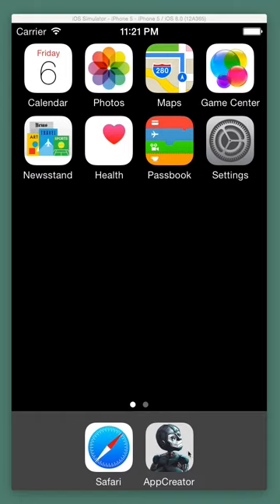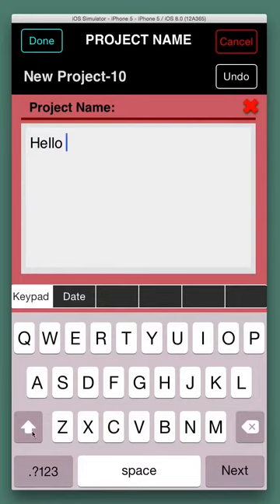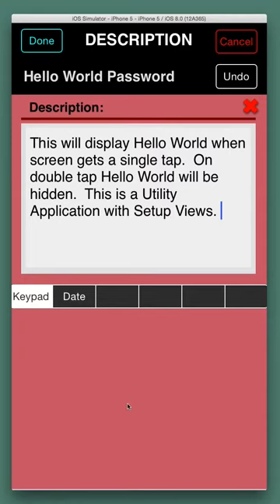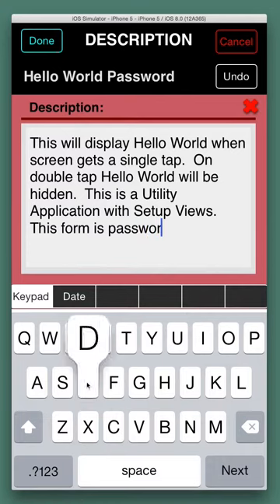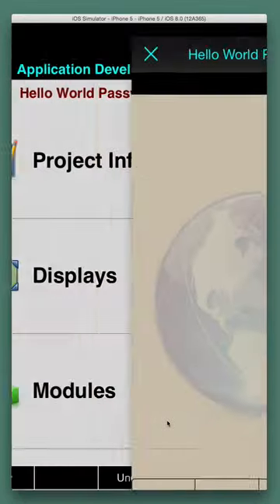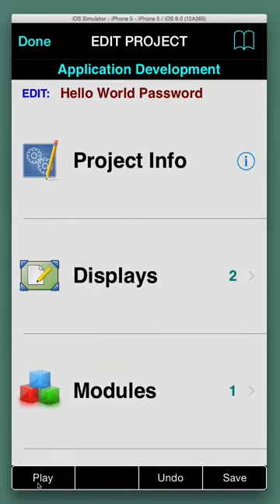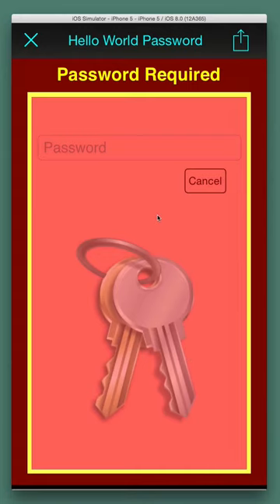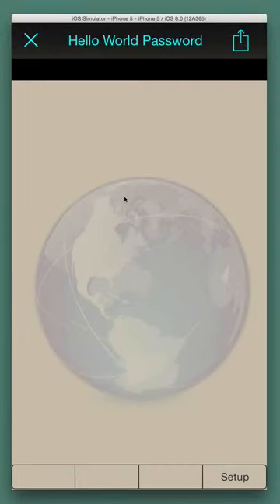Hello World Password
This tutorial video shows you how to enable the password protection feature of a form in AppCreator/Pro.